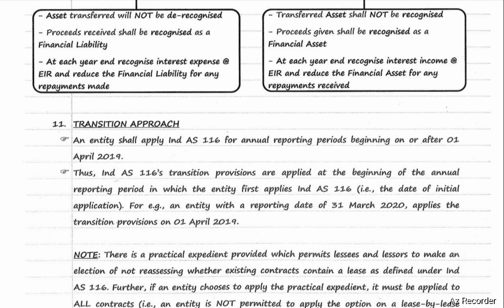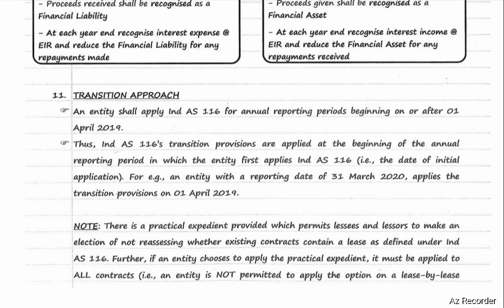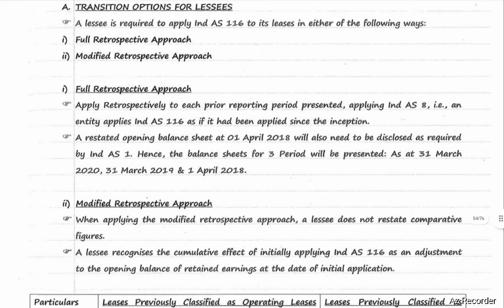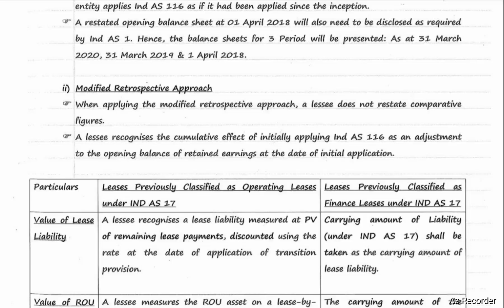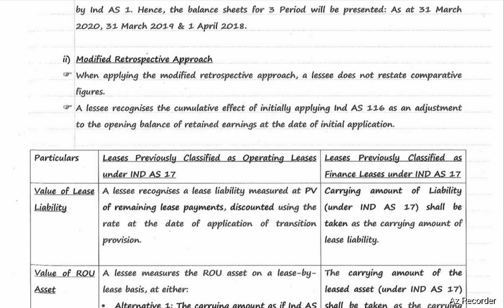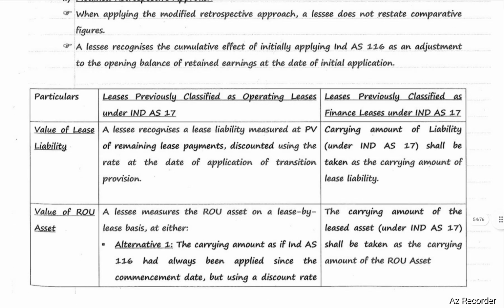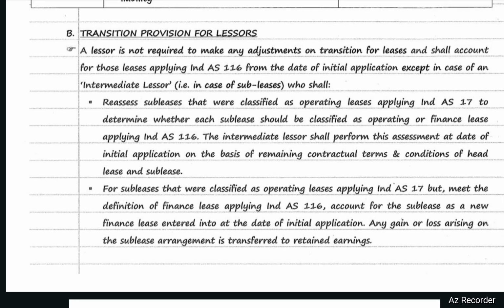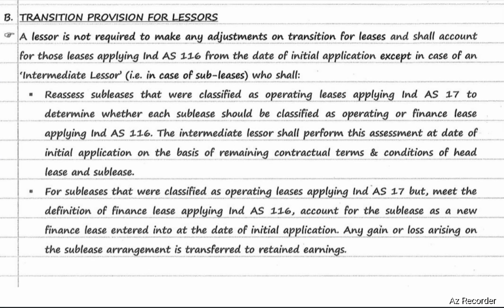Ind AS 116 Transition Approach